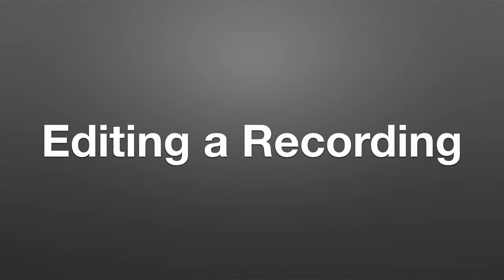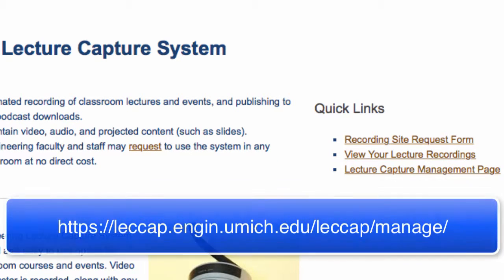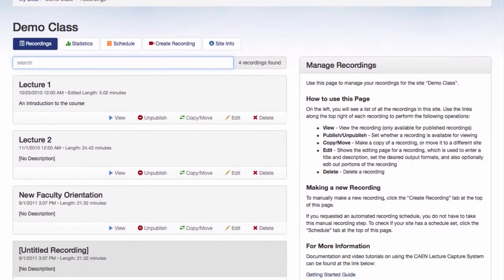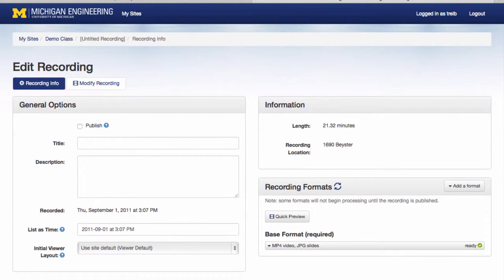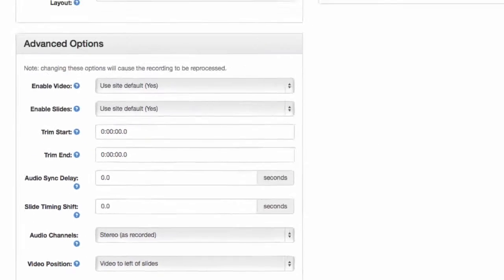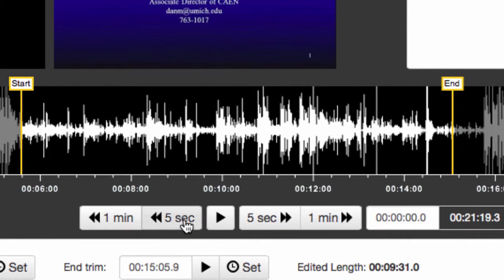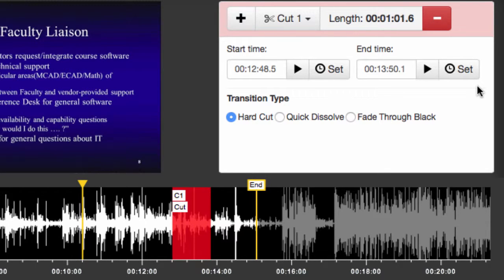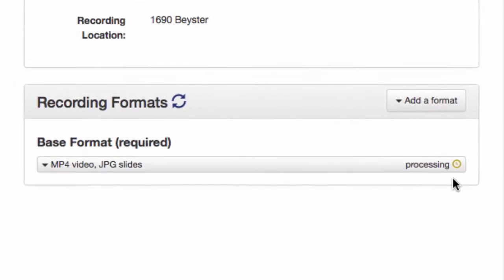CAEN - Editing and Publishing a Lecture Recording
After a lecture recording is finished, CAEN's Lecture Capture System provides a web-based interface for editing the recording:

-Enter a title and description
-Trim the beginning and end of the recording
-Choose the desired output formats (podcast formats, etc.)
-Set who can view the recording
-Move or copy the recording to another site